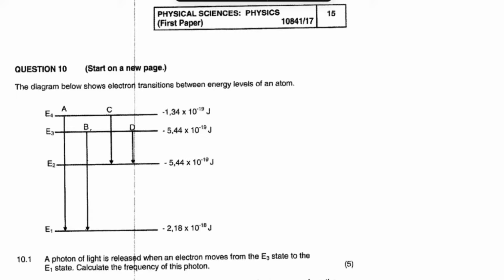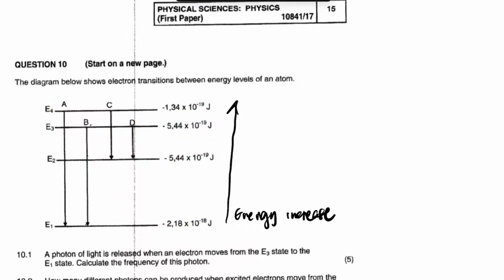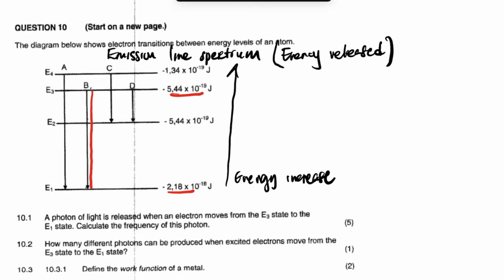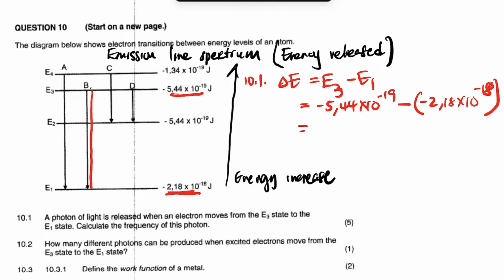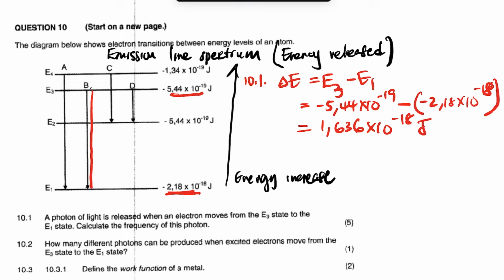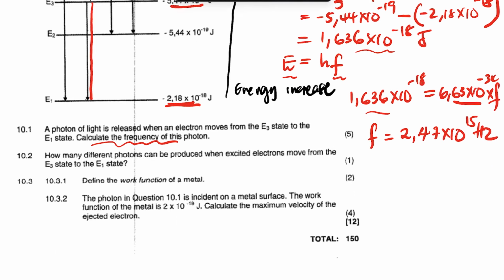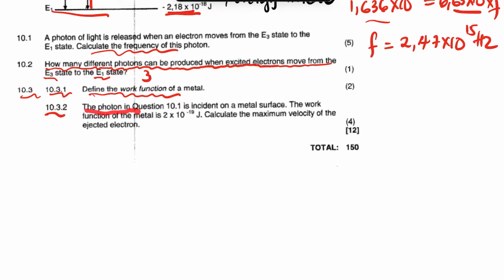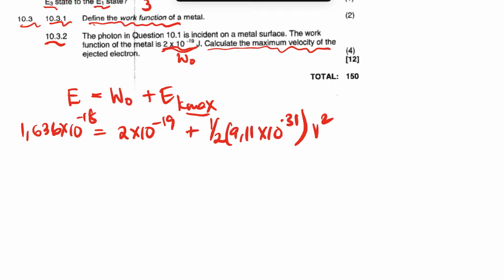Grade 12 Photoelectric effect | Gauteng September 2017 P1 Exam Question